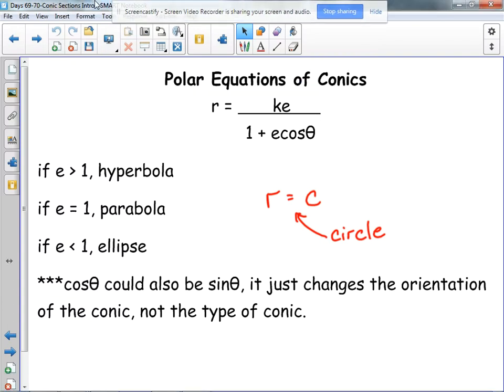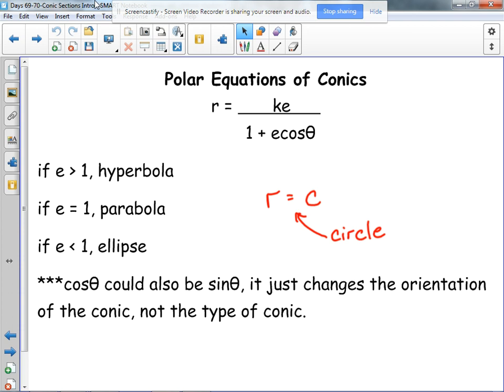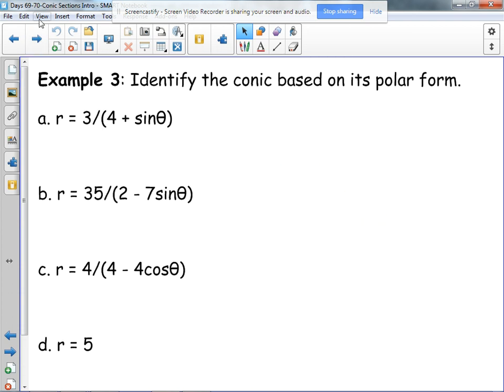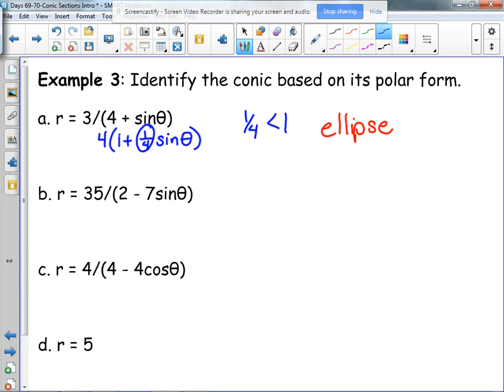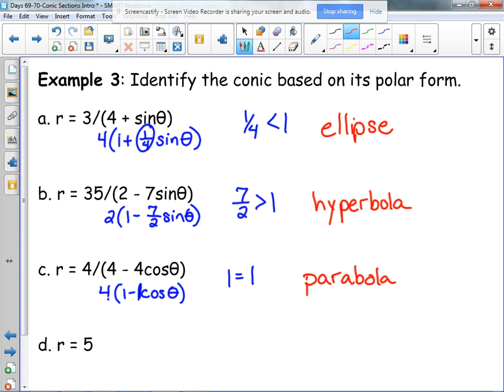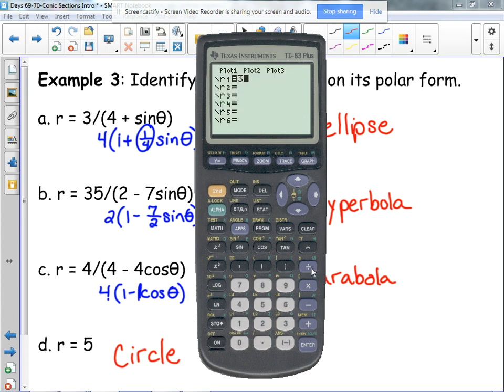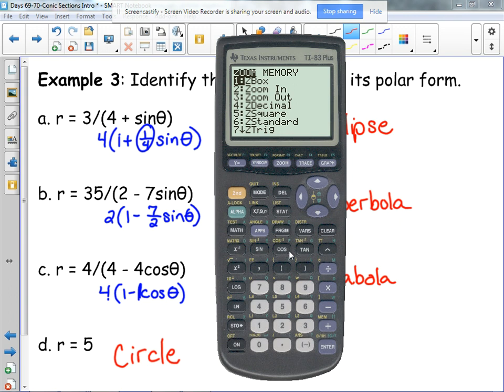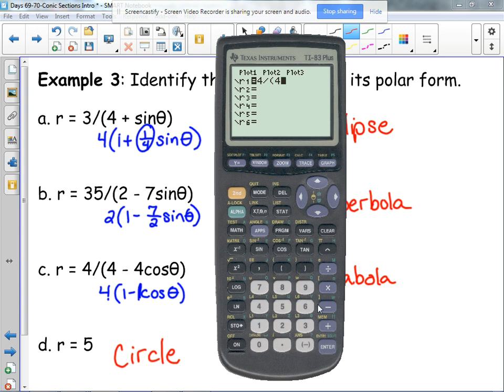Day 70 Lesson~Conic Sections in the Polar System